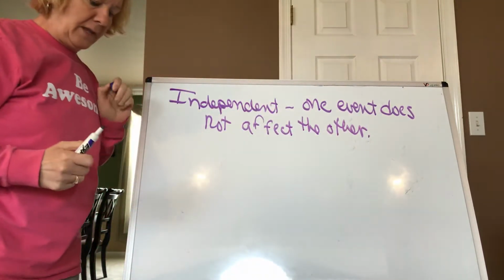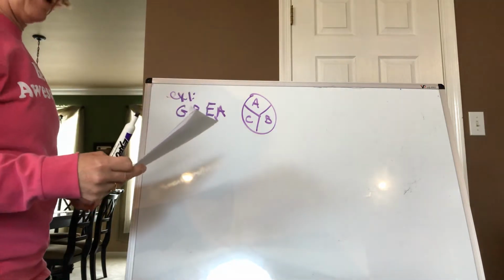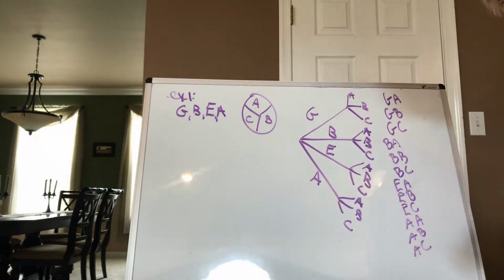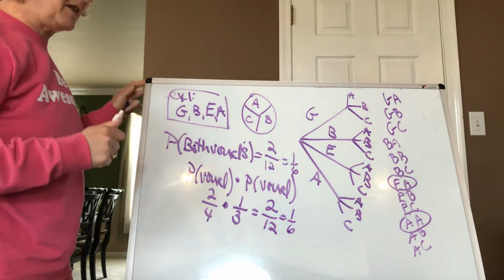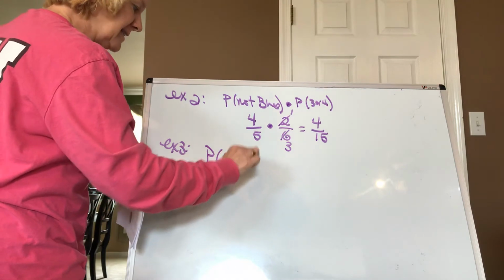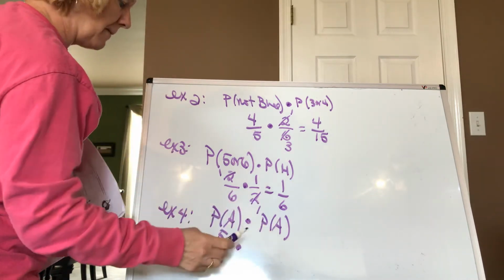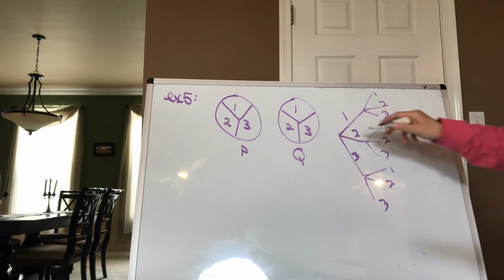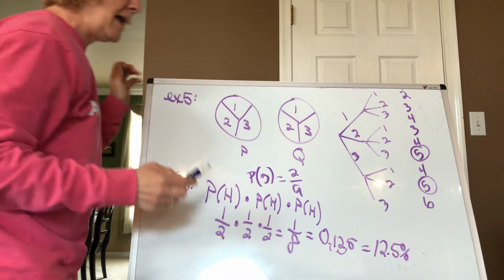Week 2 Lesson Independent Events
Week 2 starts 4/20